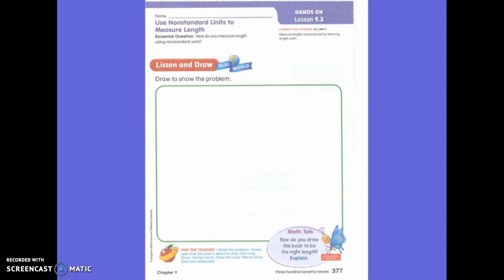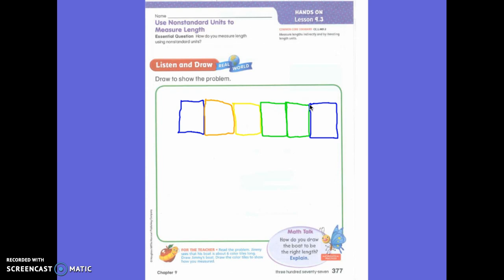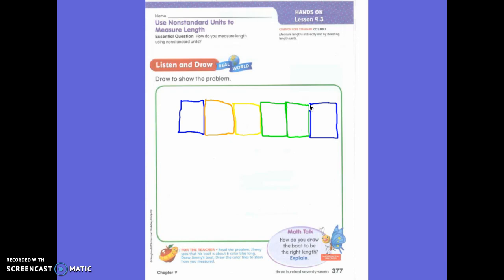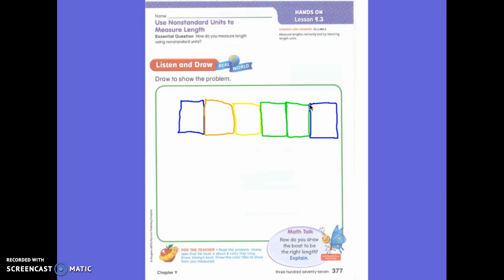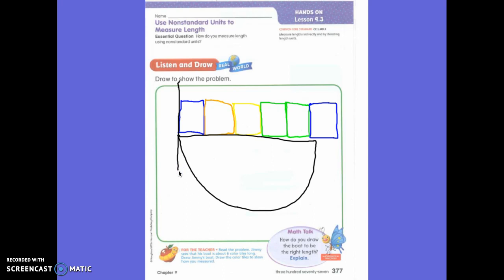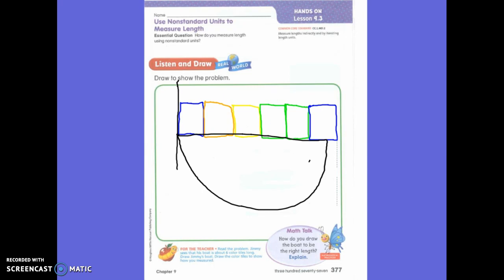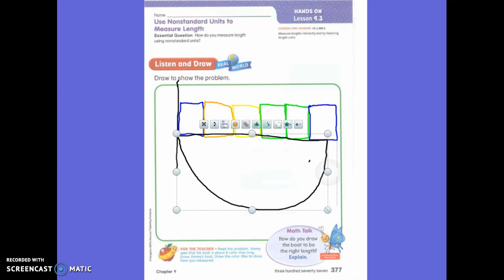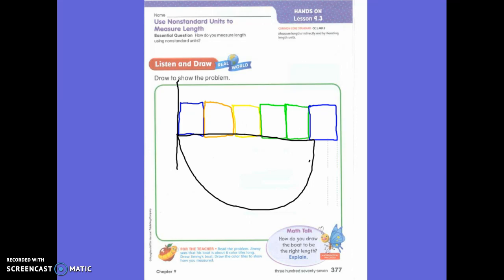First Grade Math Lesson 9.3 Measuring with Nonstandard Units